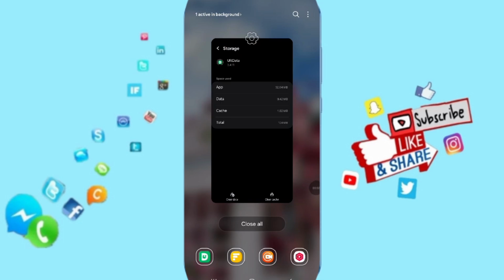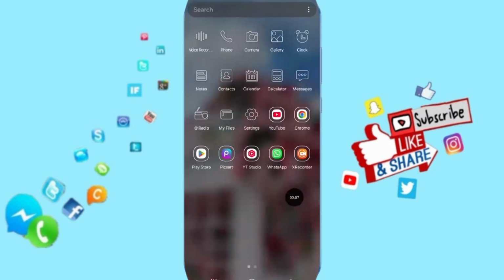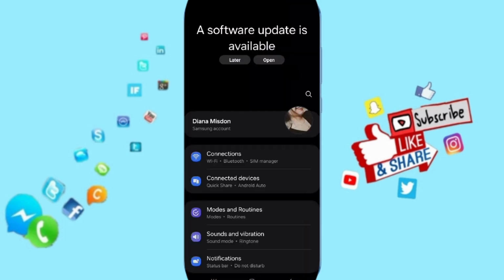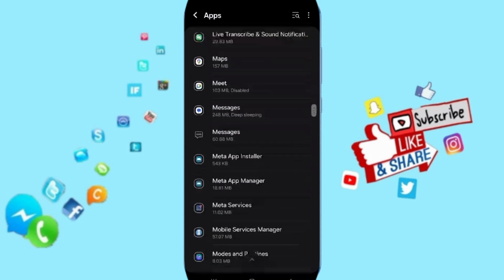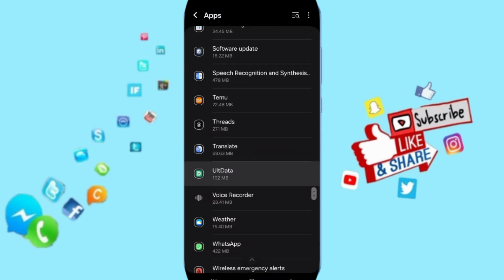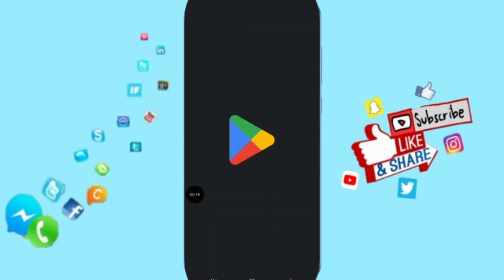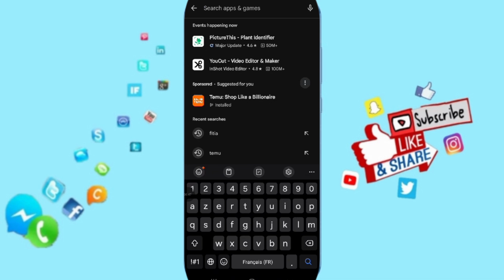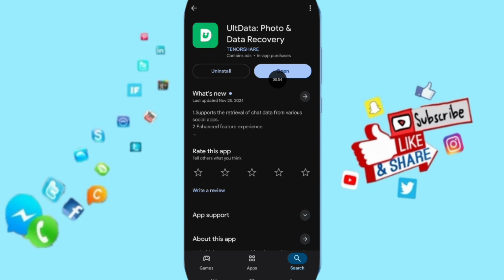How To Fix And Solve Something Went Wrong On UltData App | Easy Fix